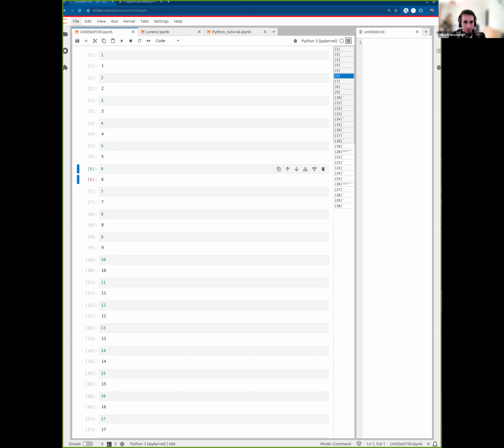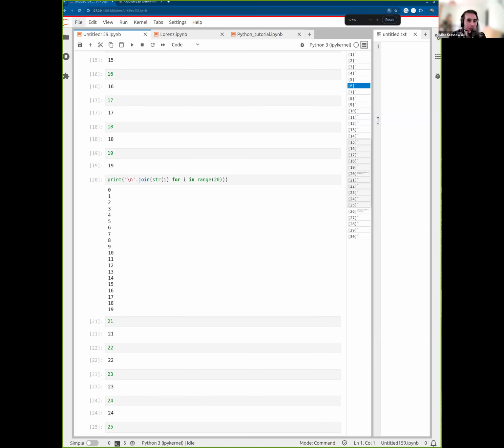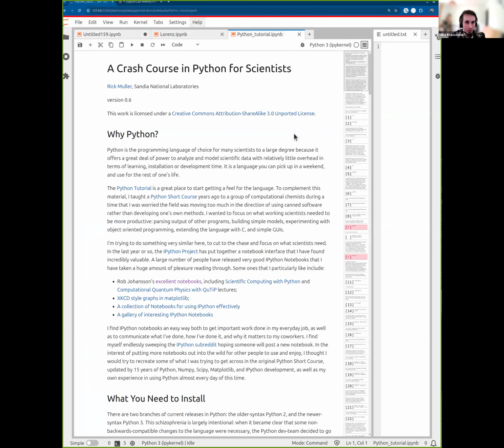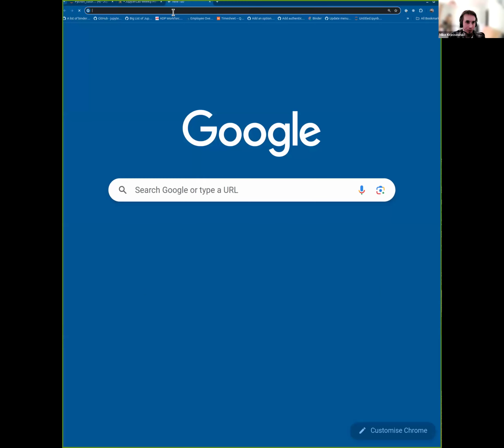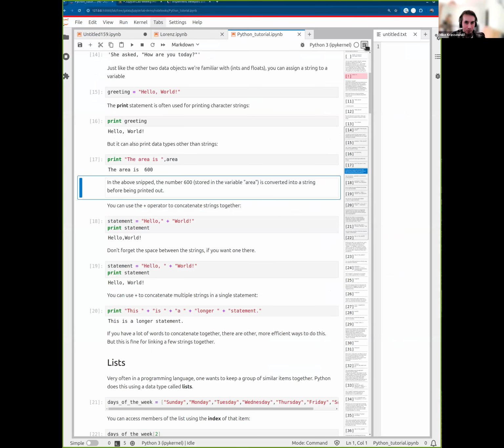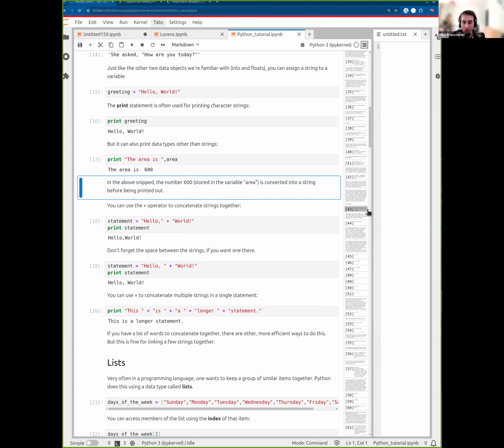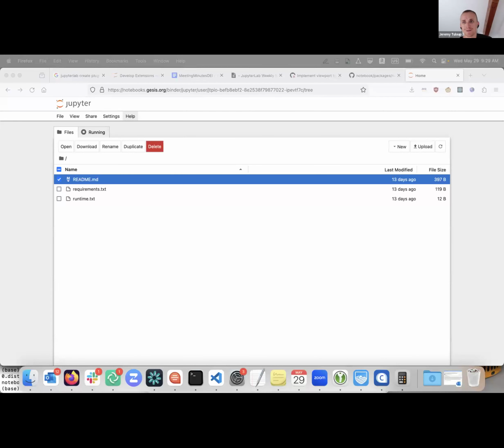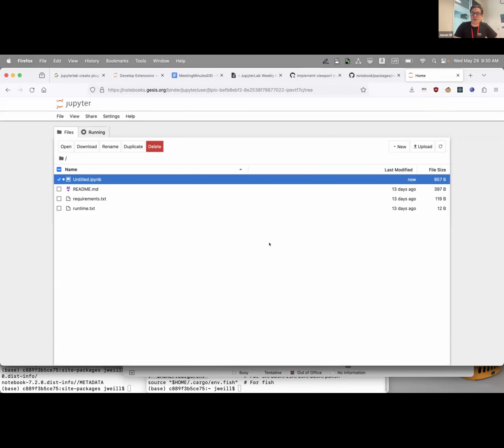JupyterLab Team Meeting - 29 May 2024